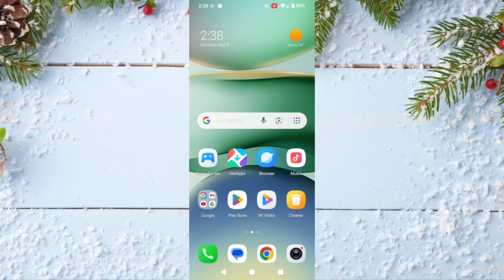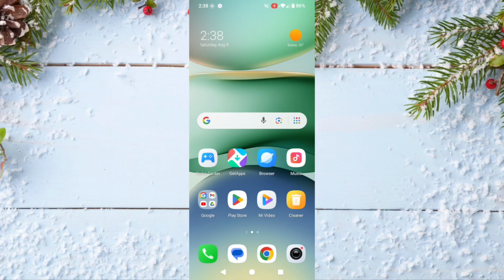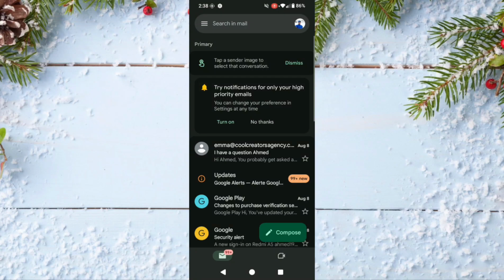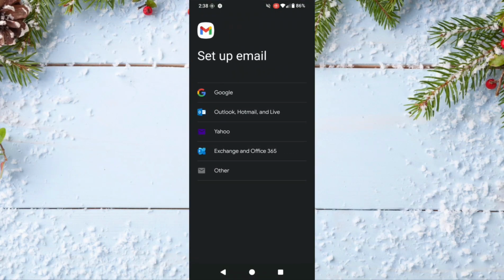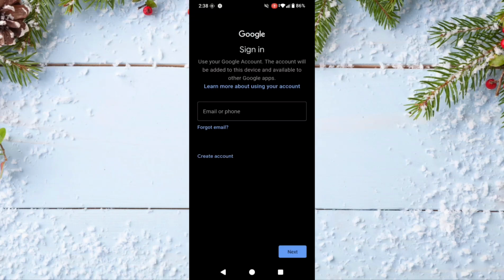How to Add Google Account on Redmi A5 - Full Setup & Sync!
🔐 New Redmi A5? This step-by-step tutorial shows you exactly how to set up a Google Account